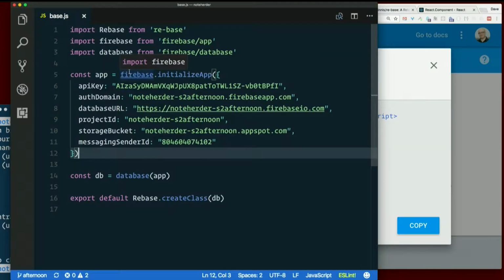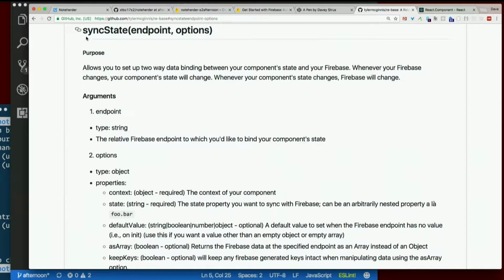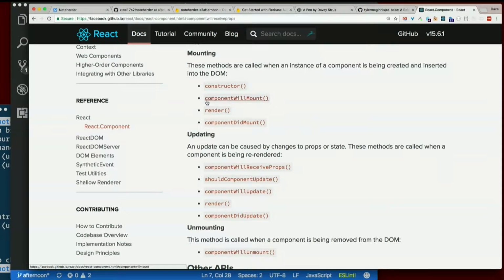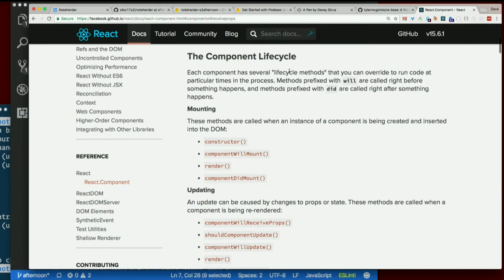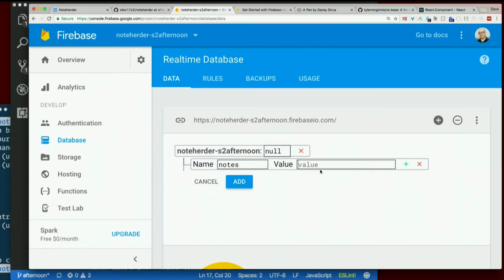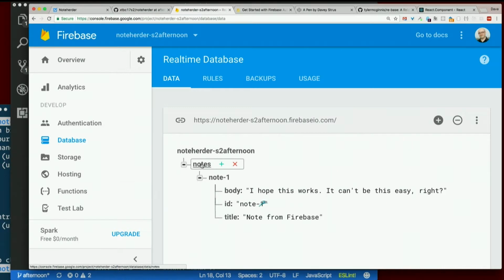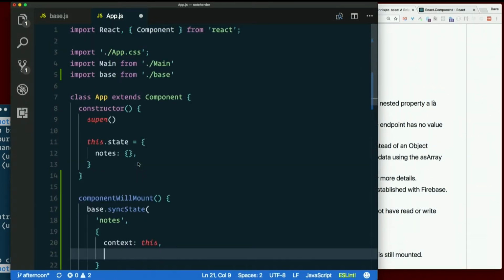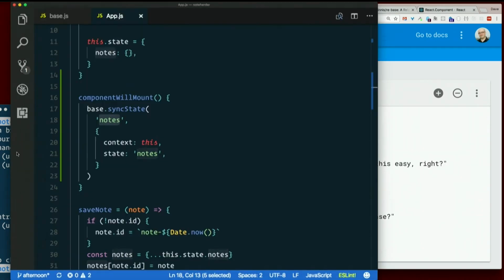Day 9 - Afternoon, part 4 - XTBC 2017 Session 2